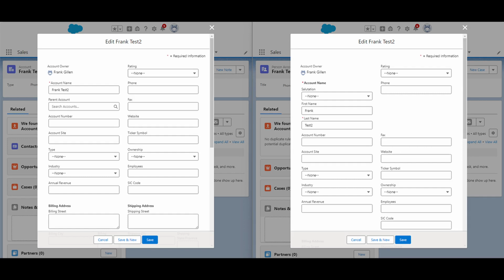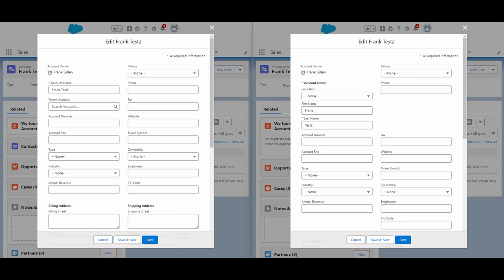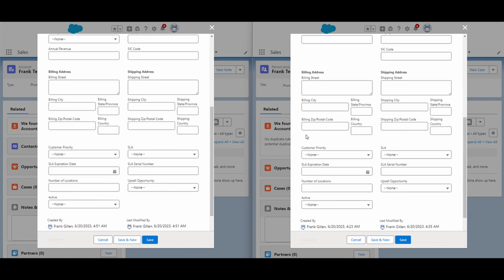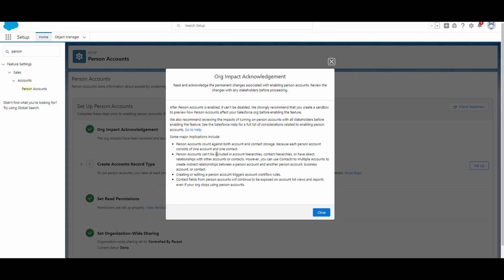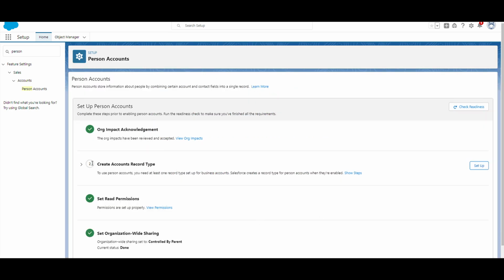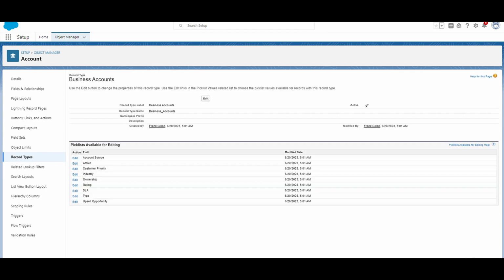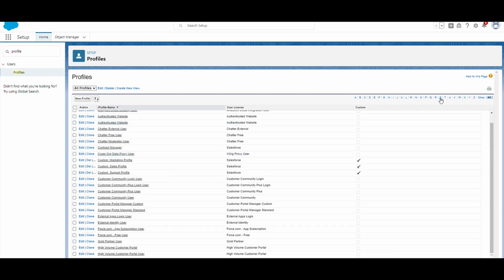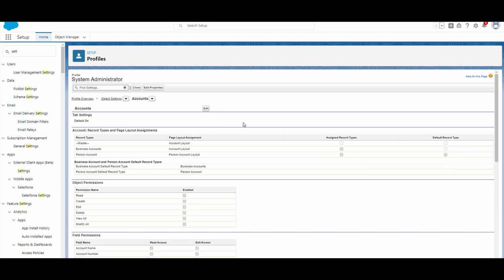Salesforce Basics: Person Accounts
In this video, I provide an overview on Person Accounts, along with step-by-step instructions on how to enable Person Accounts in Salesforce.

▬▬▬▬ ⏱ Timestamps ▬▬▬▬
0:00 Person Accounts Overview
1:40 Enable Person Accounts